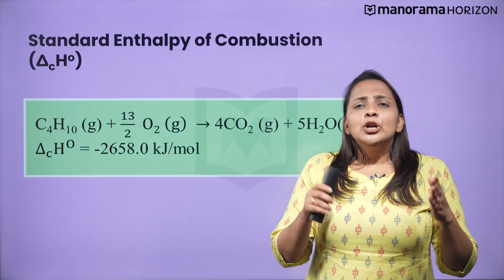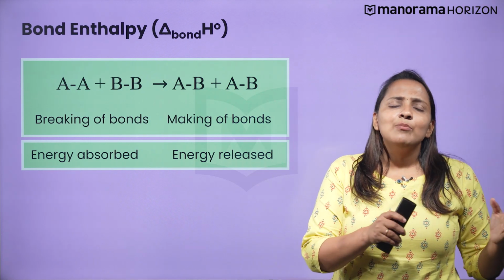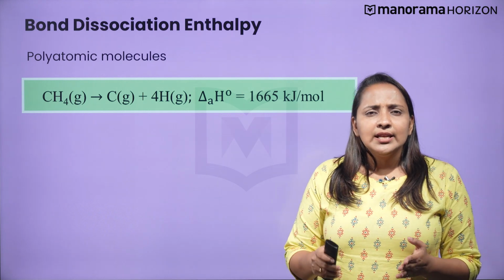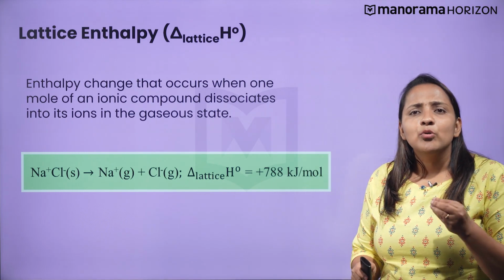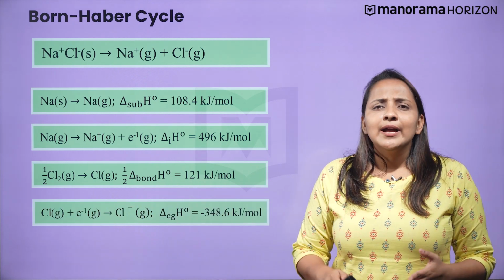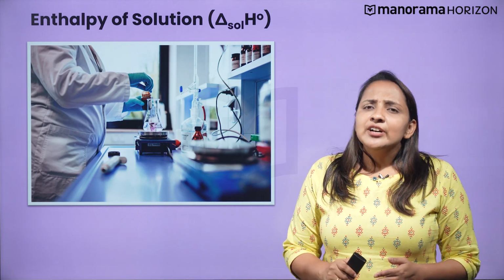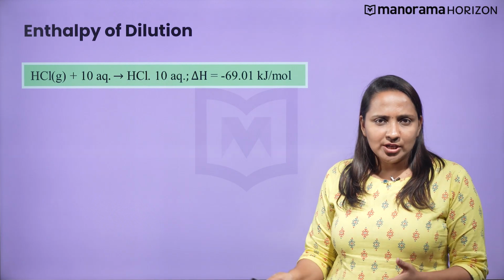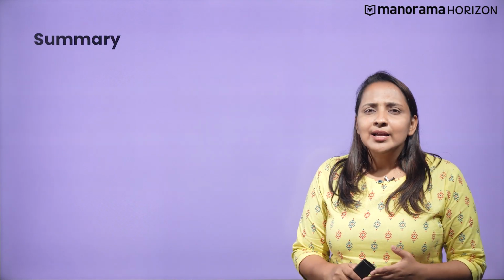Enthalpies for Different Types of Reactions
This video discusses about different types of enthalpies like bond enthalpy, lattice enthalpy, enthalpy of combustion, etc.